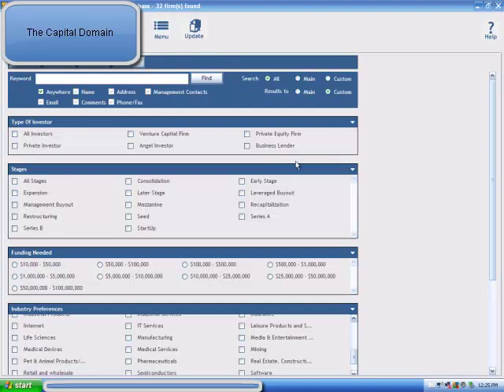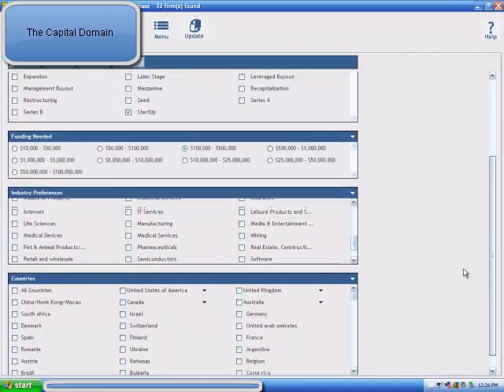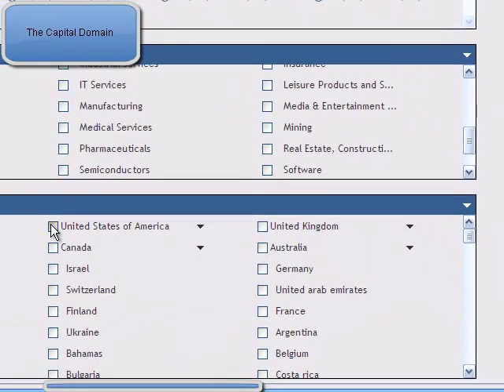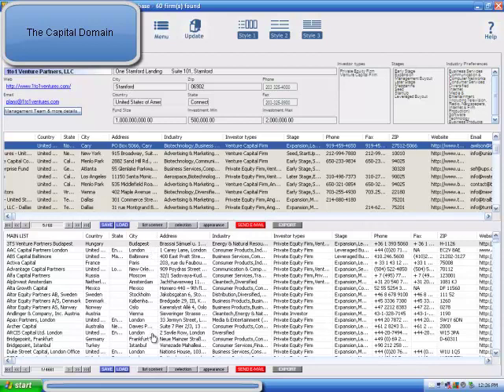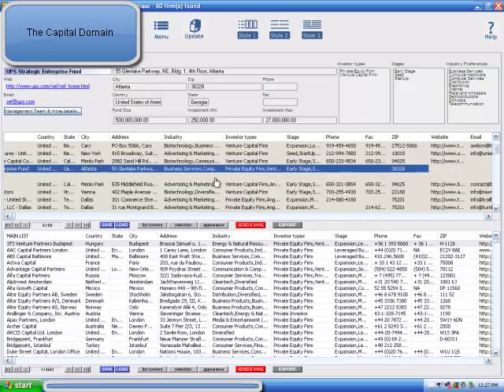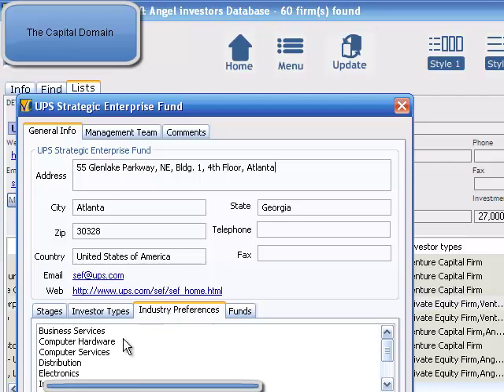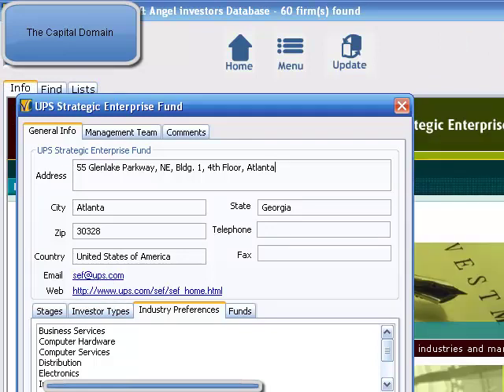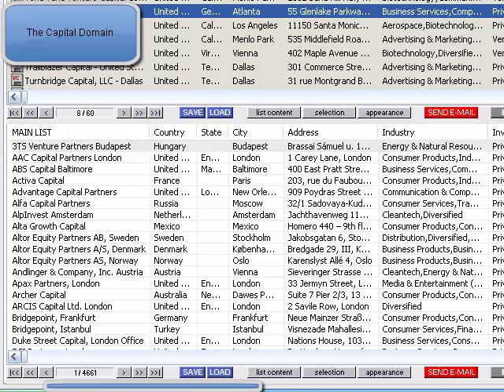The Capital Domain